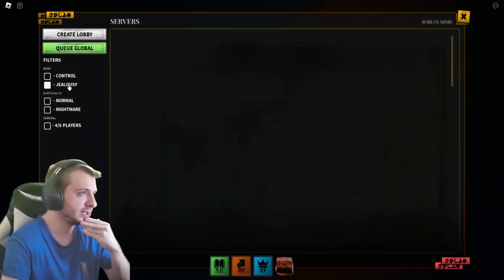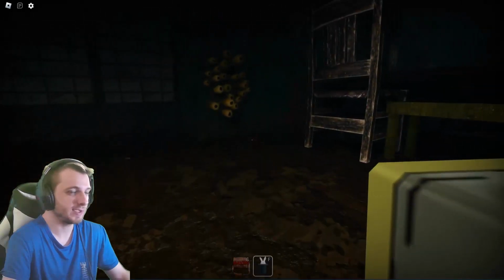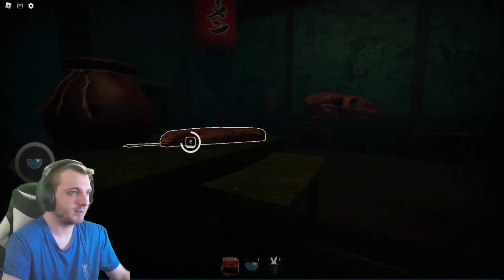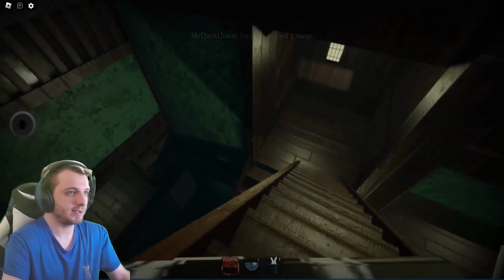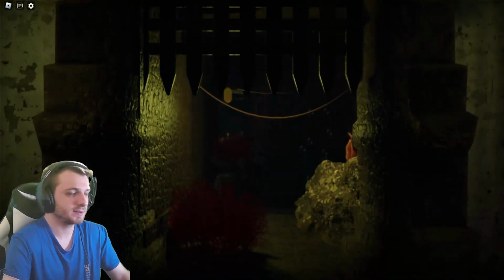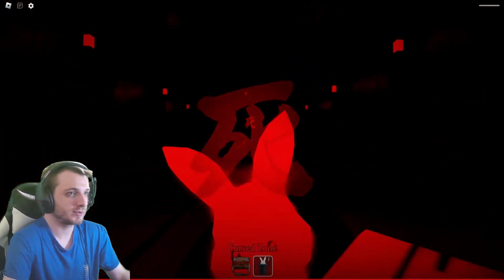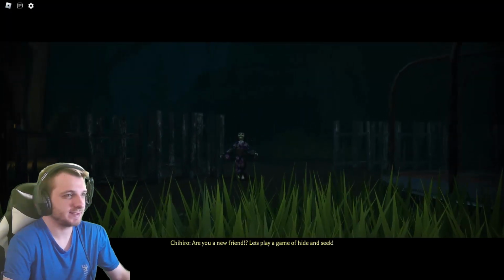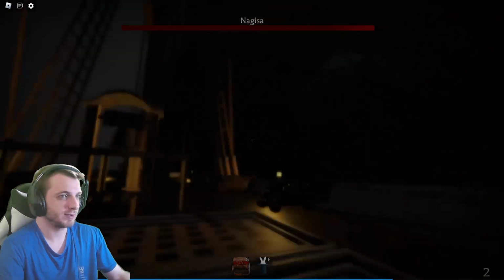Roblox Mimic Book 2 Chapter 2 - WHY IS SLENDERMAN HERE!?!?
Membership is now available at $1.99, feel free to buy it to support me and my channel, ty.